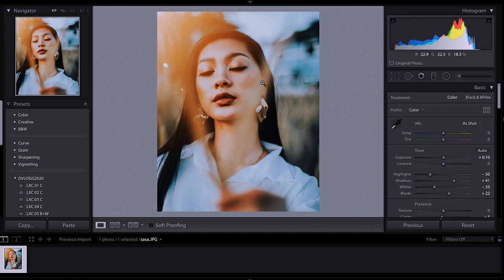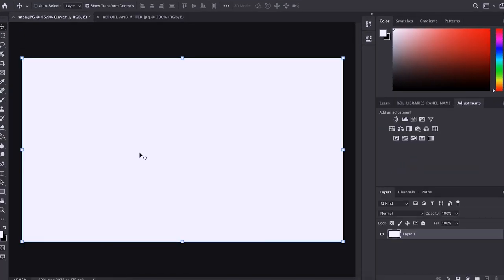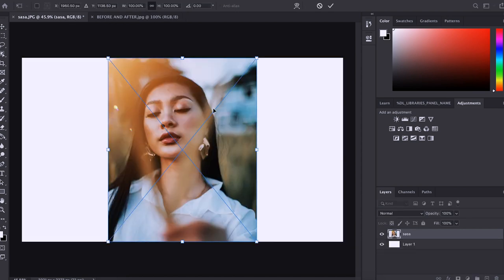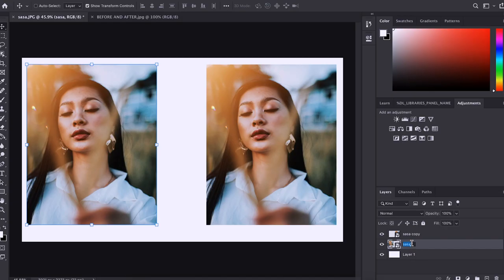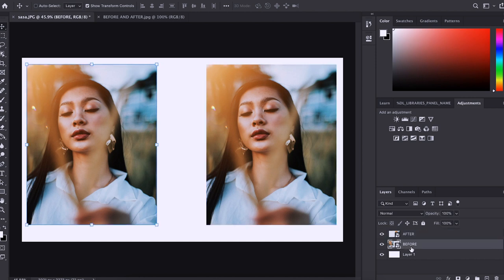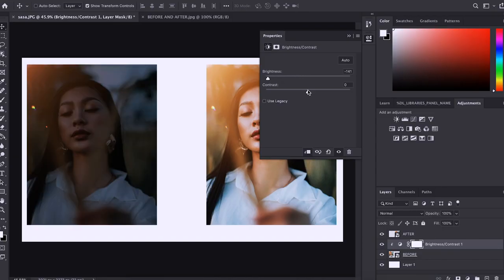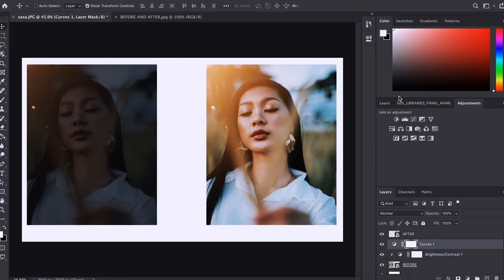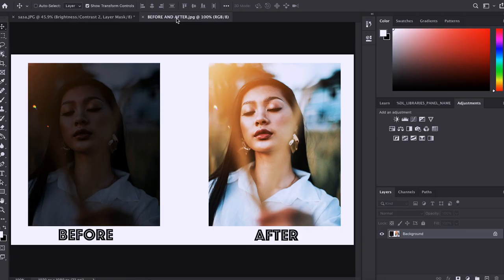HOW TO BE a INSTANT PROFESSIONAL Photo EDITOR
HOW TO BE A INSTANT PRO PHOTO EDITOR

Support me kas! by your

See you Next Clip!